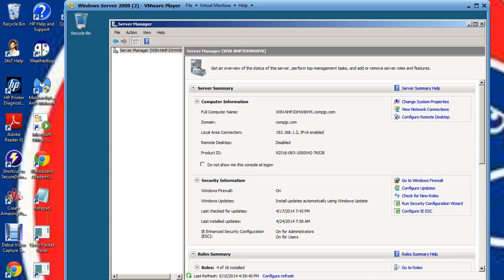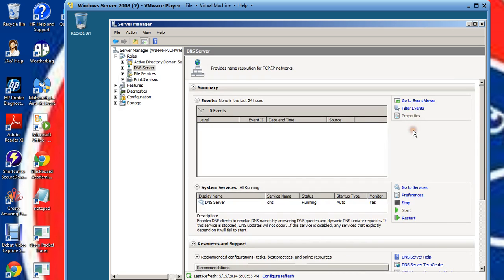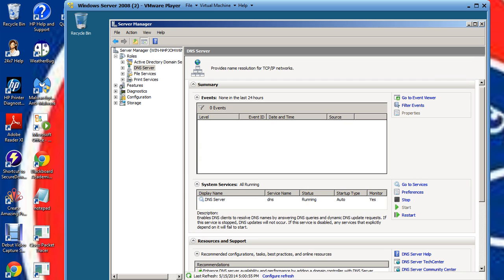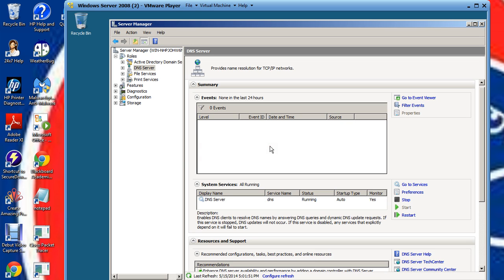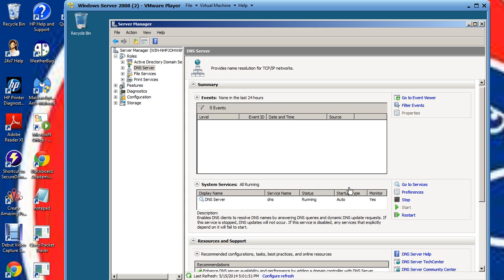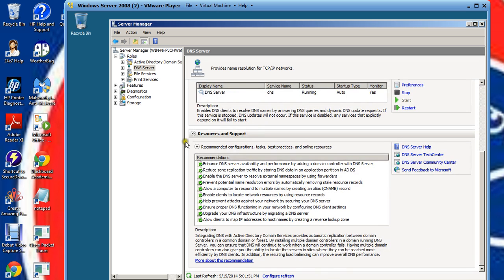ch 8 6